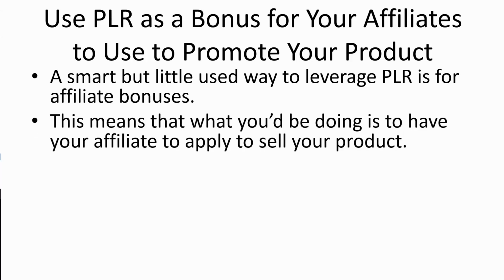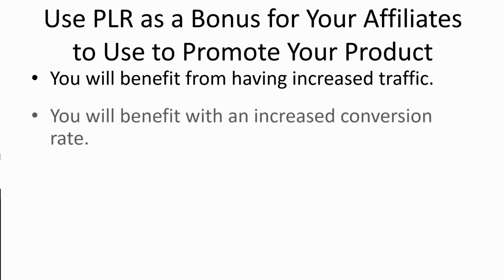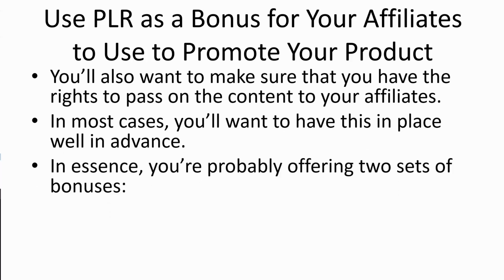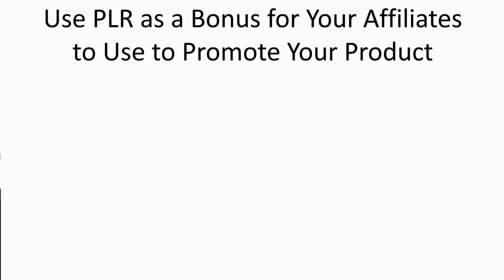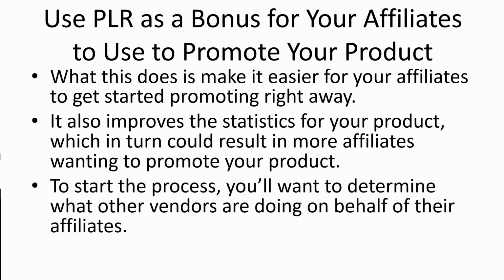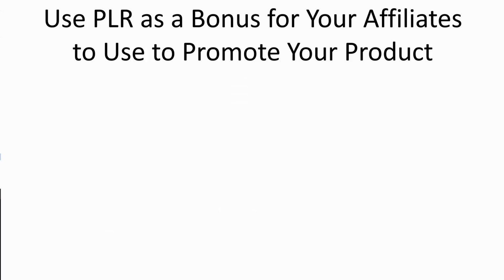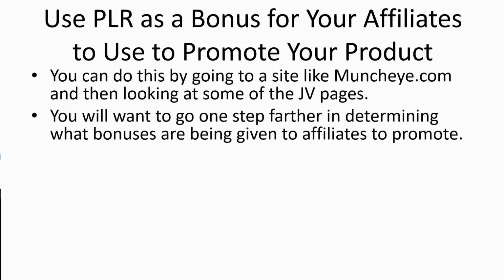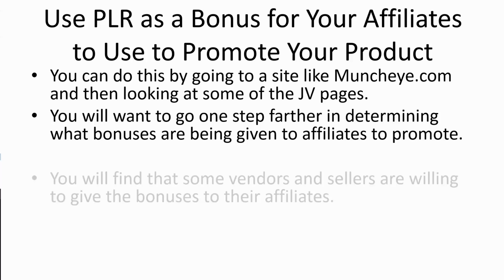How to Effectively Use PLR as a Bonus l PART 2